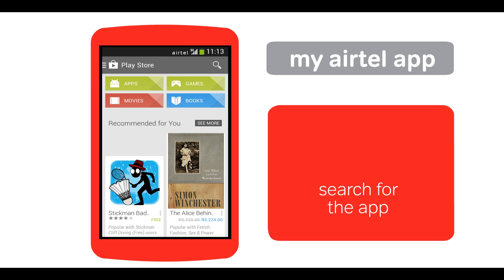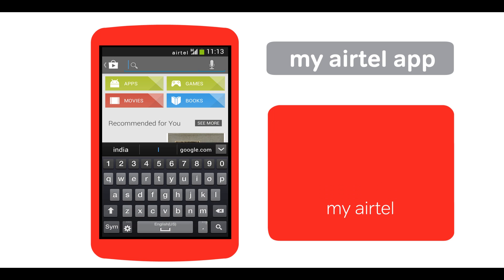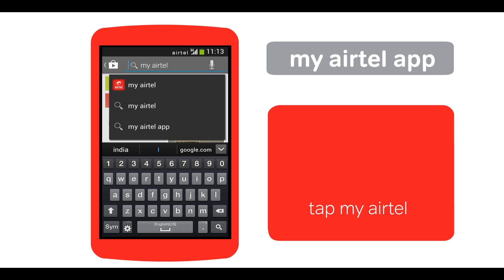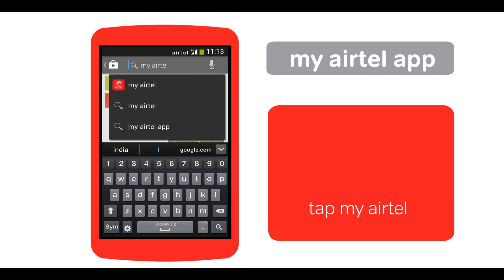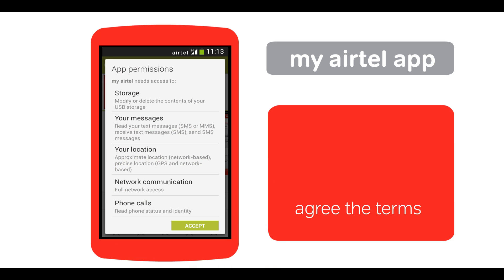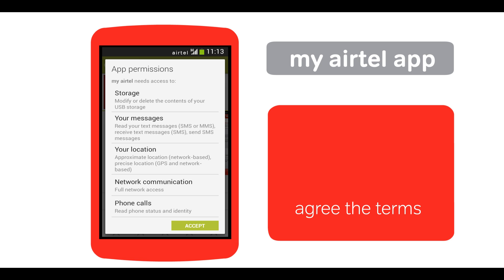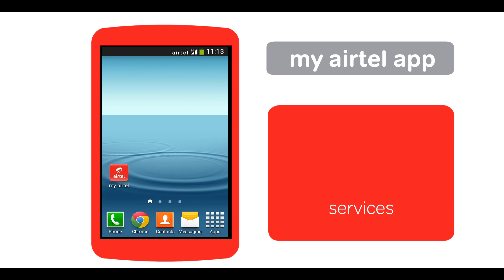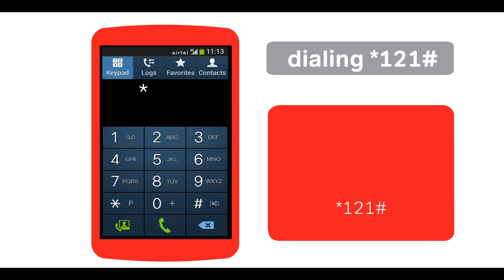How to manage Airtel services through my Airtel App on your Android smartphone? (English)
"This airtel gurus video will guide you to download, install and use my airtel app to manage your Airtel services on your Android smartphone.